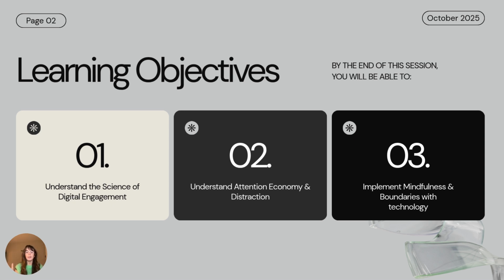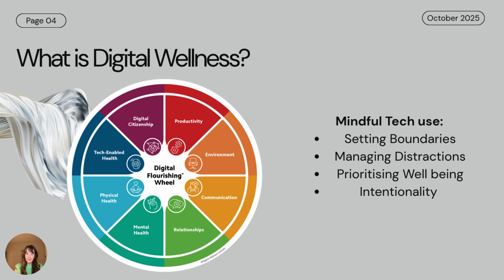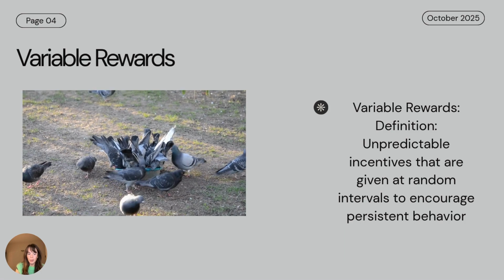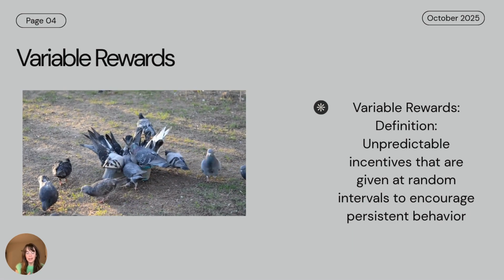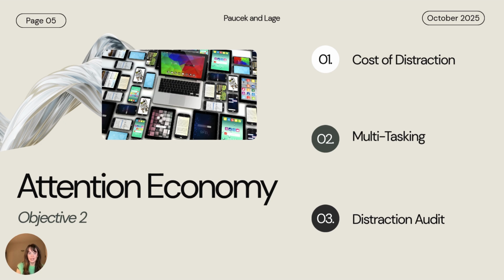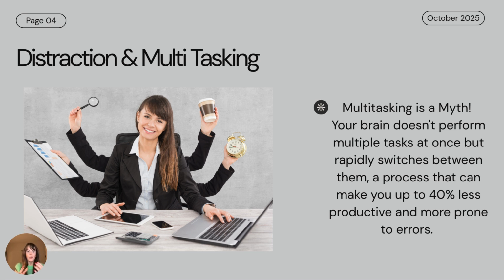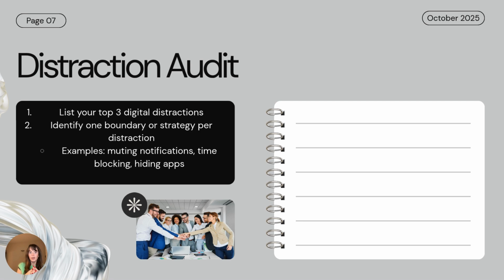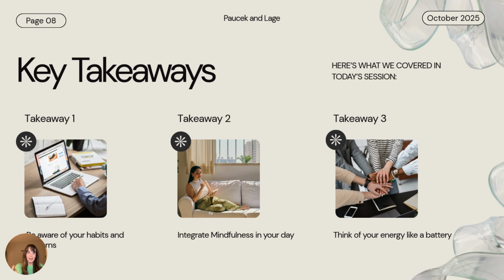Digital Wellness for Tech Professionals: Evelyn Boyle